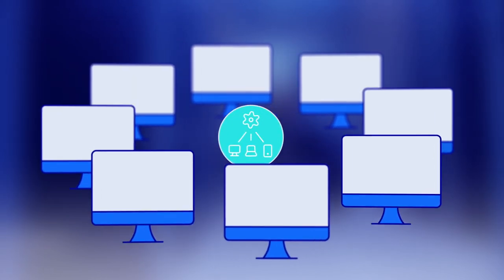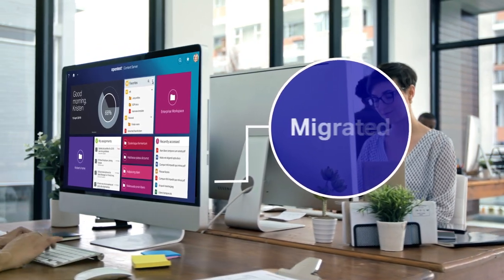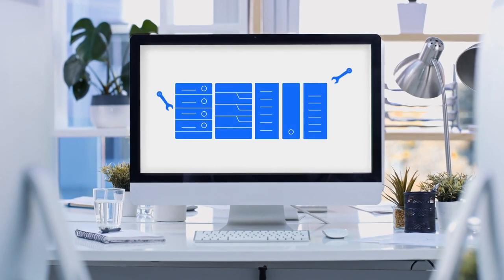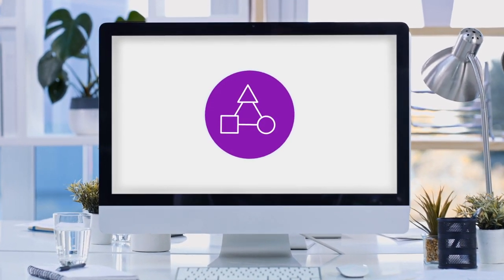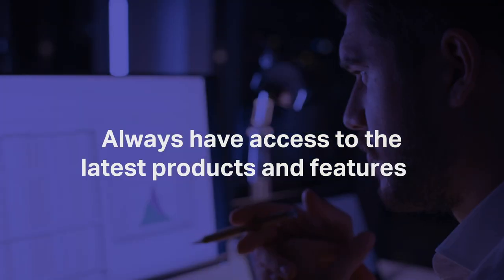OpenText | Cloud Editions